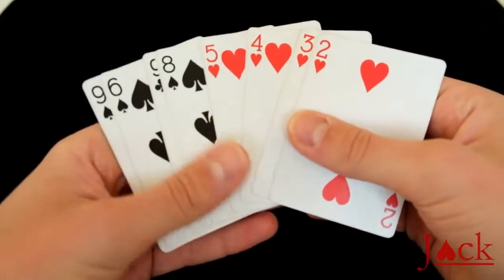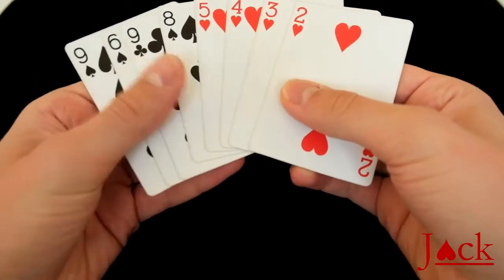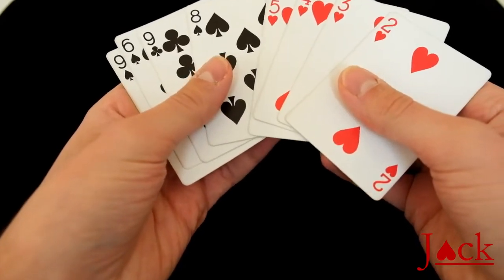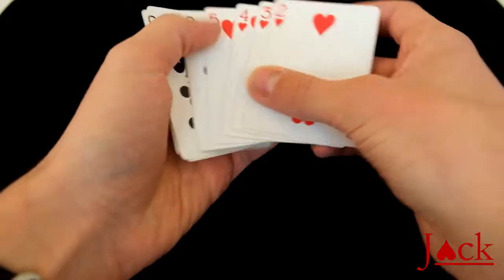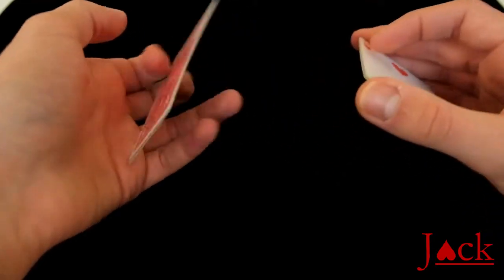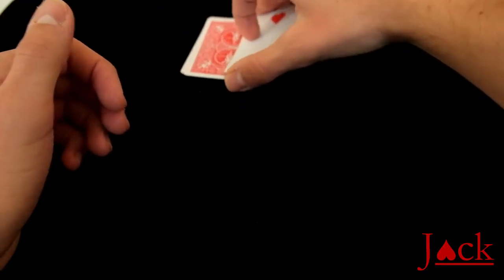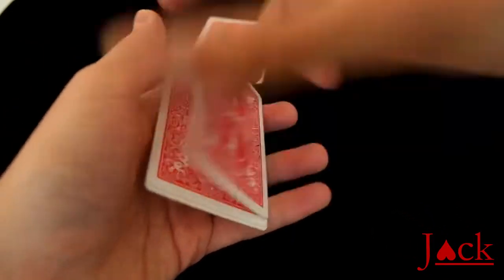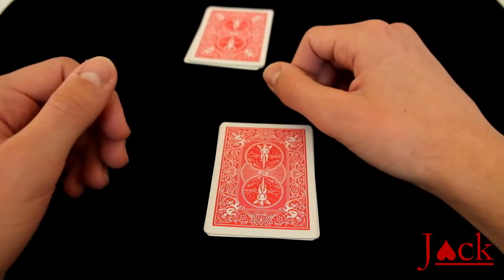Preparing Packets I Easy To Do Card Tricks I Magic Tricks Tutorials 2022 I New Magic Tricks 2022